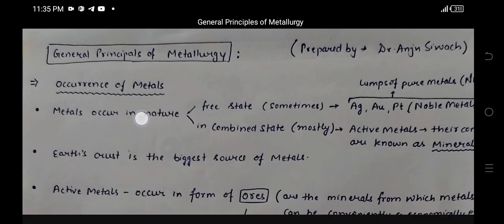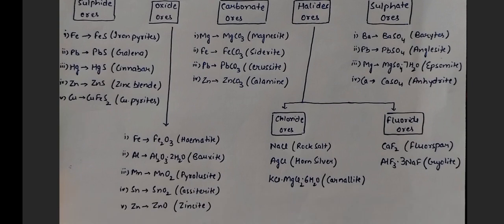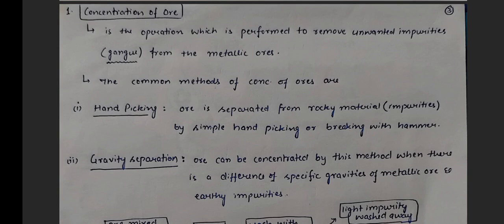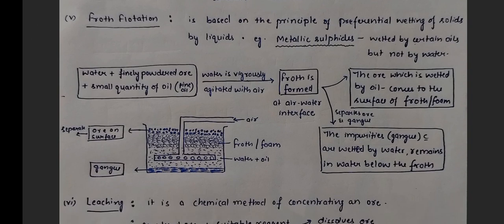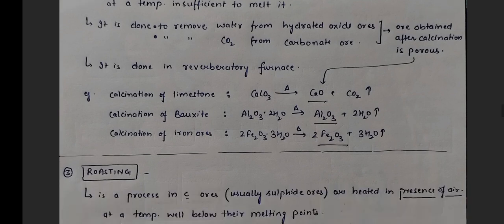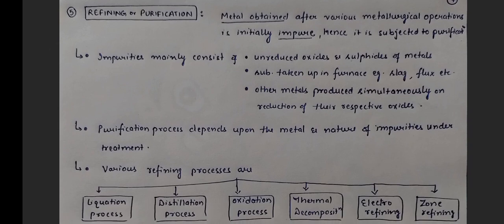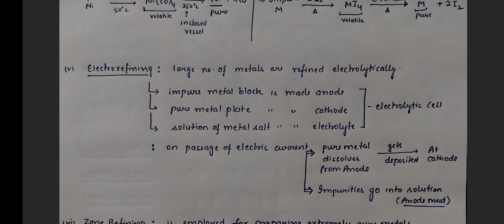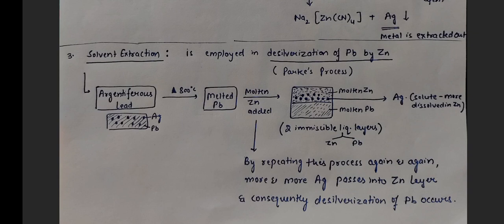General principles of metallurgy | Inorganic Chemistry | Presentation